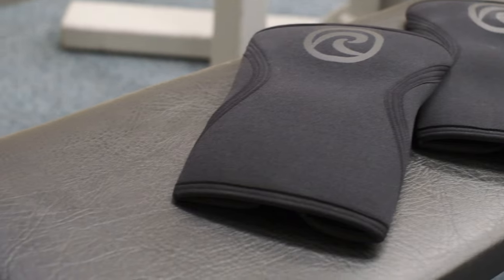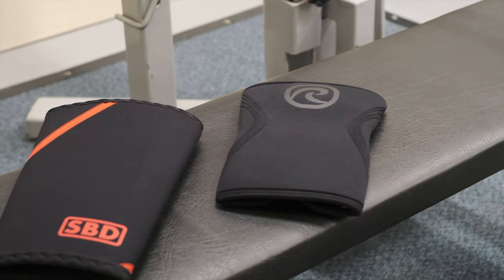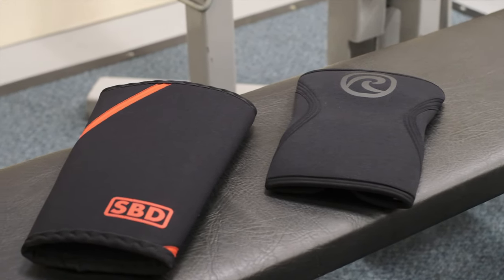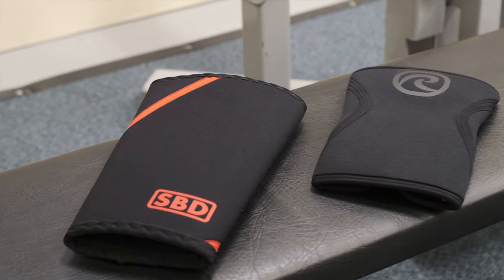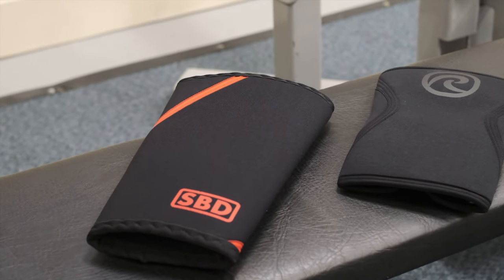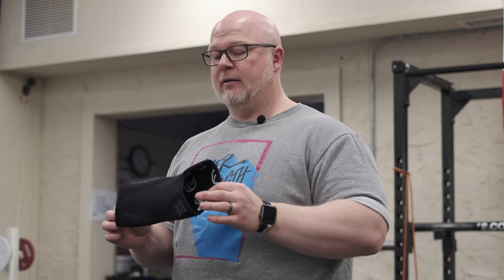Rehband RX Knee Sleeves 5mm Product Information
A quick video about the Rehband RX 5mm Knee Sleeve. You can purchase Rehband products from us